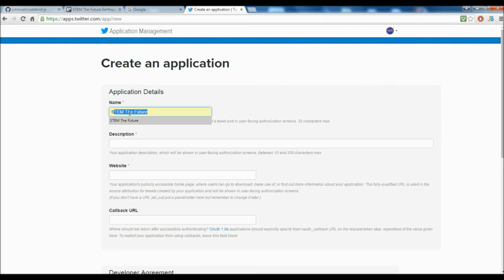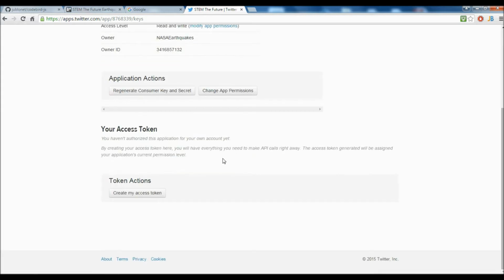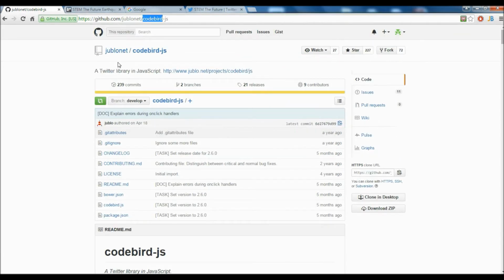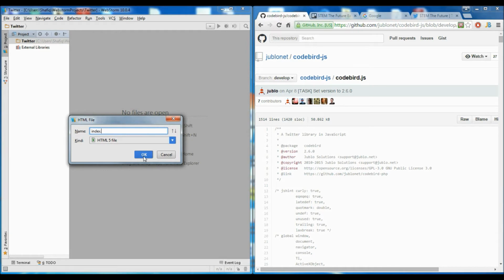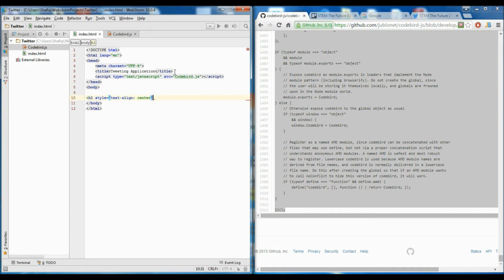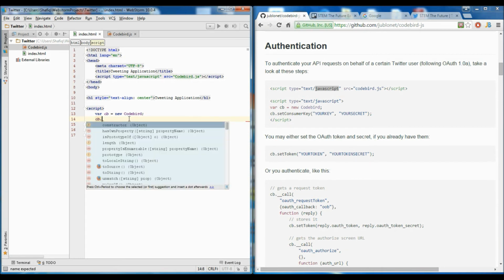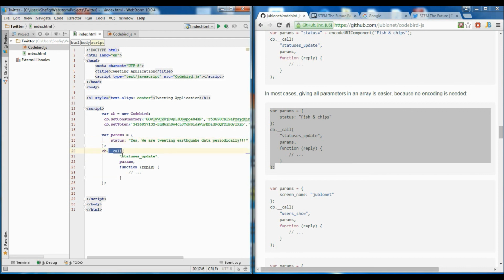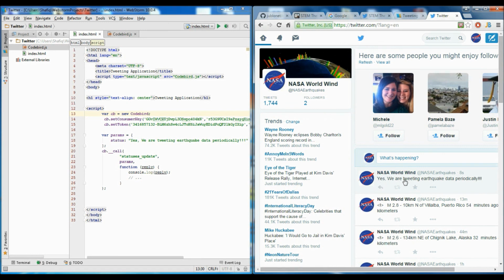Tweeting From Your JavaScript Application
This video demonstrates how to setup a twitter library to tweet from your JavaScript application.

This video is part of series of tutorial created by NASA World Wind - STEM The Future.